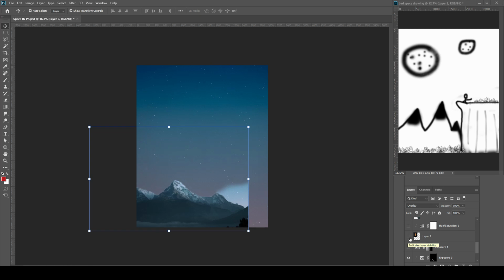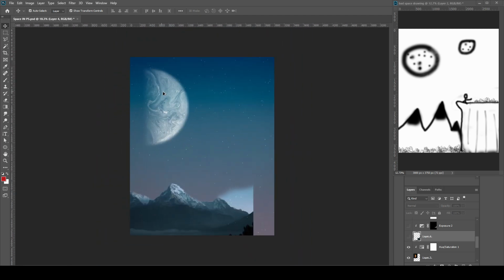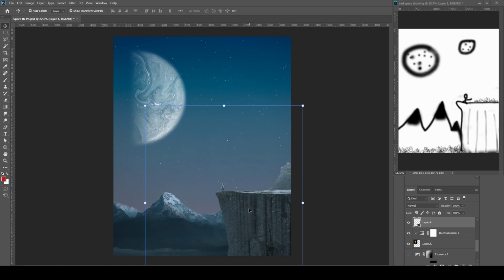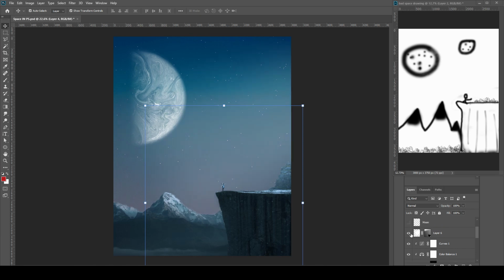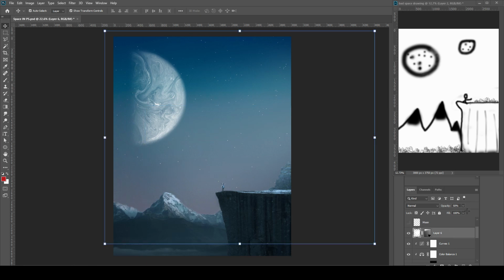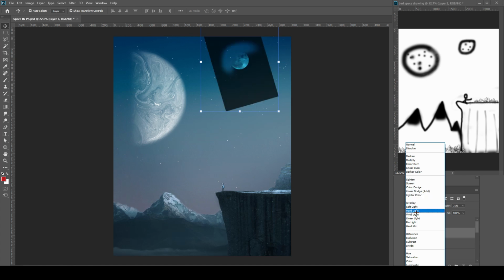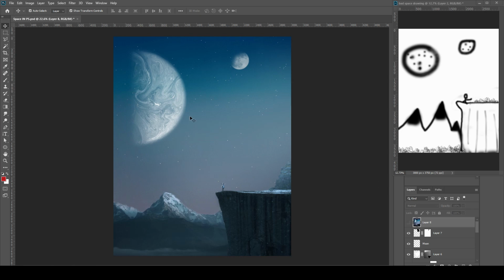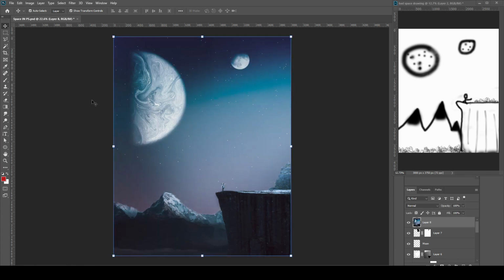Photoshopping YOUR Photos - Fantasy Episode